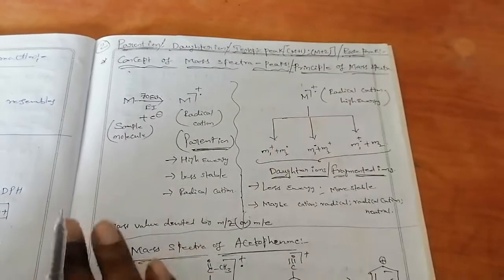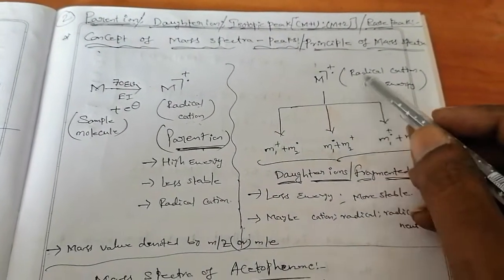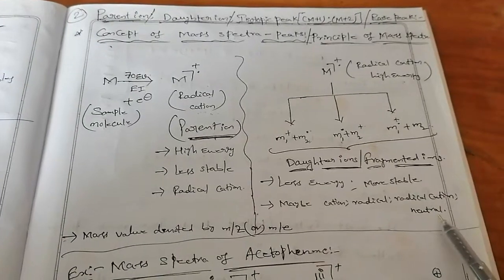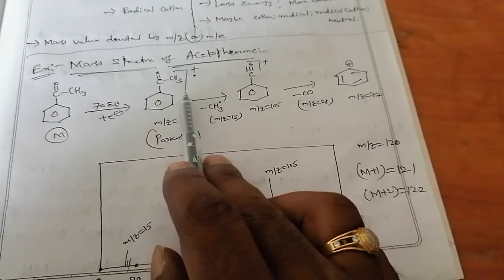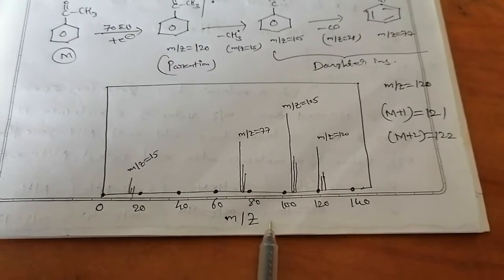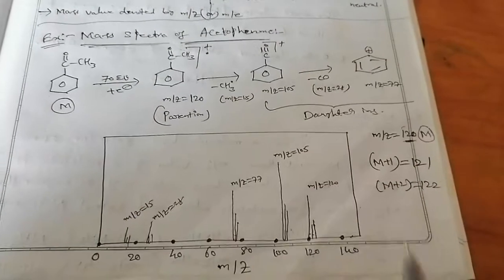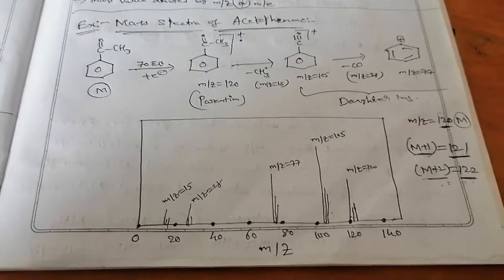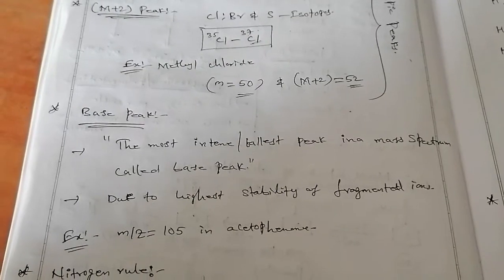Share(2)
Chemistry paper 7 important topics